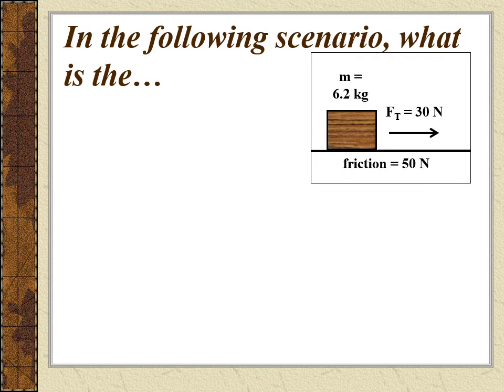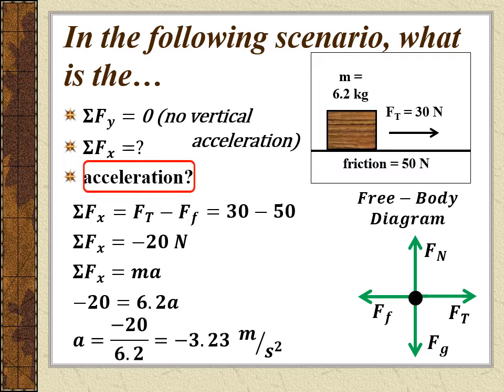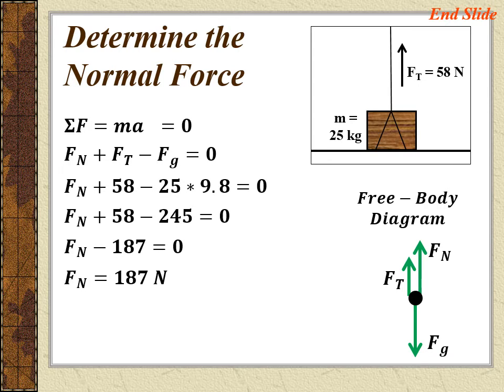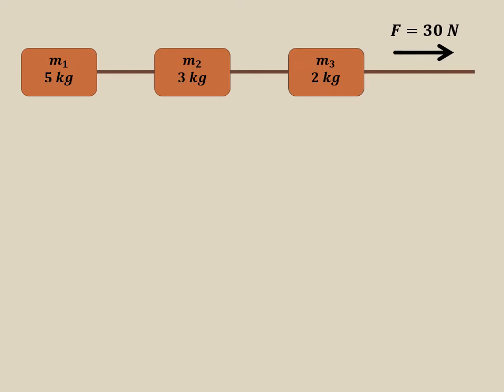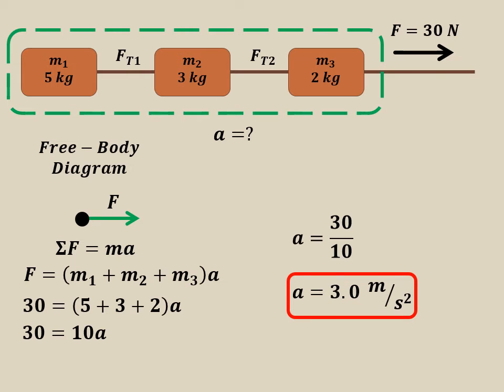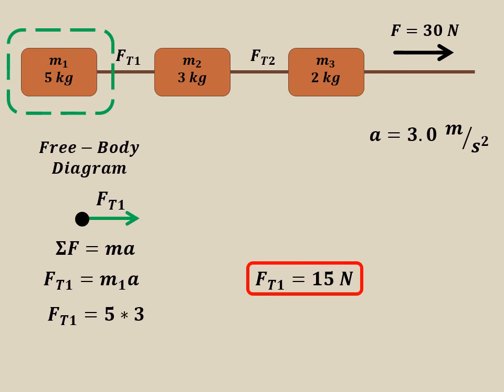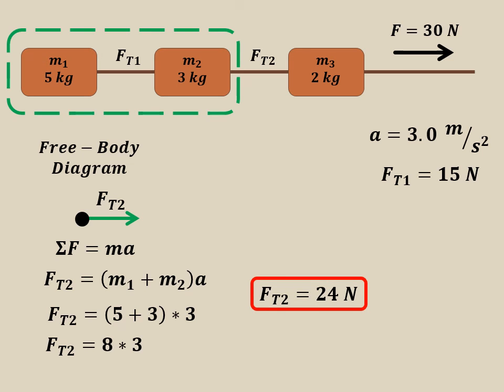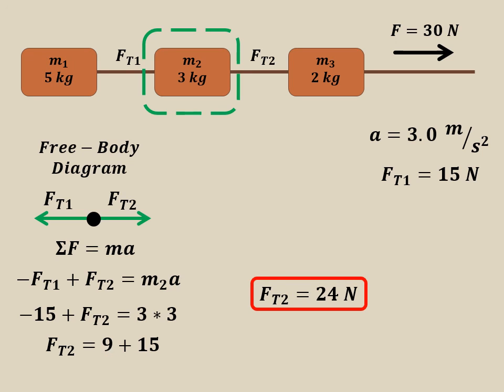02 Free Body Diagrams Part 3 (Edpuzzle)